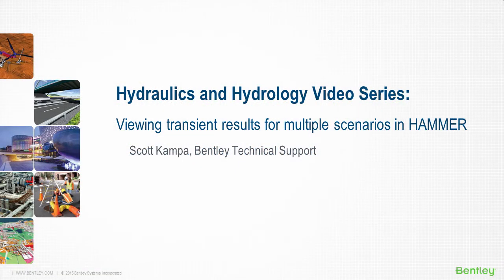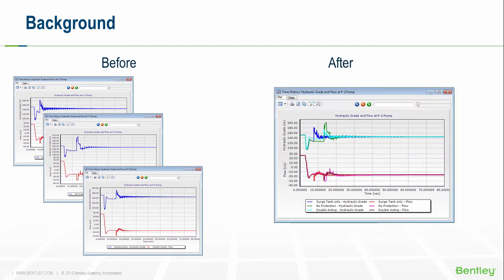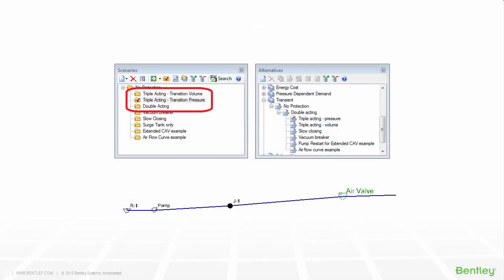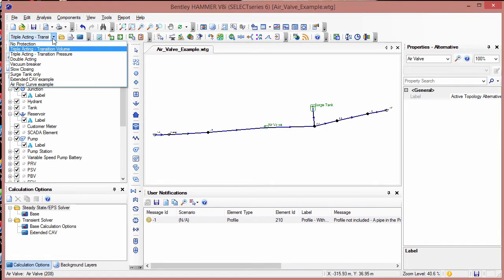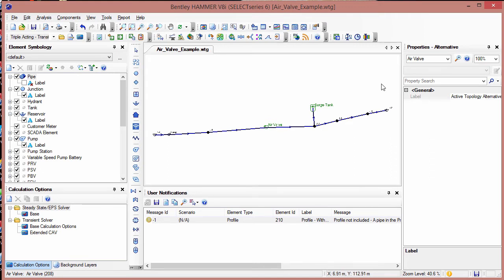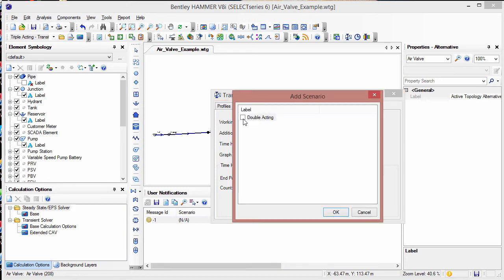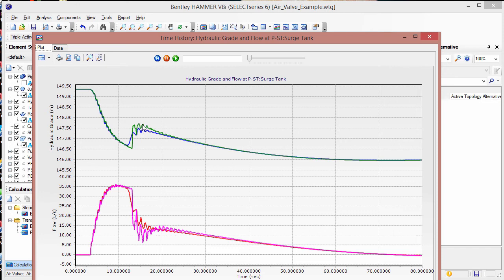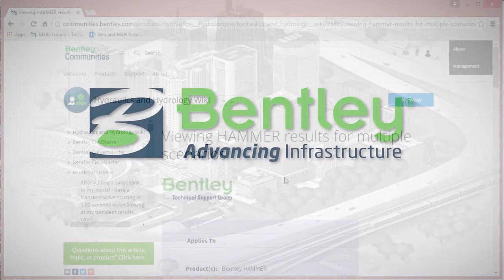Comparing multiple transient scenarios in one graph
In this short demonstration, see how you can easily graph results for multiple transient simulations. This can be especially useful to compare effectiveness of surge protection or to compare results with no protection with results with protection added.

Applicable versions: V8i SELECTseries 3 and higher